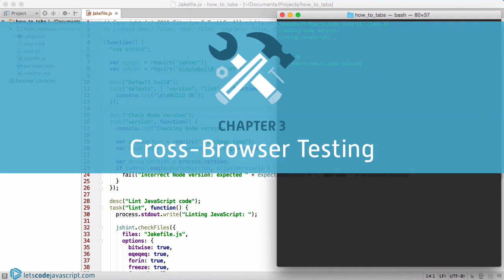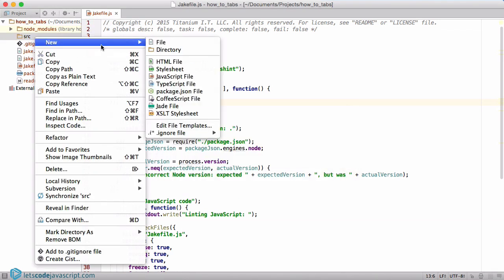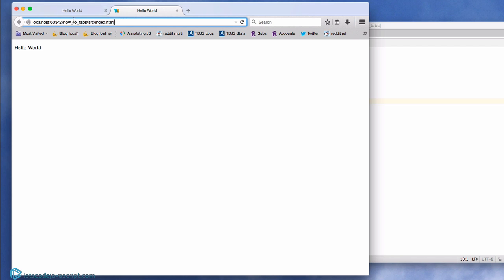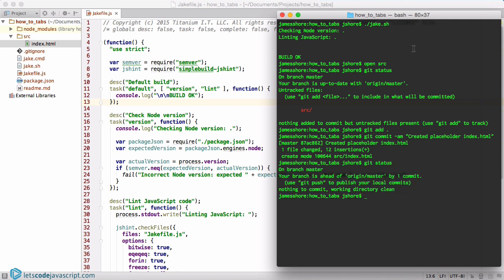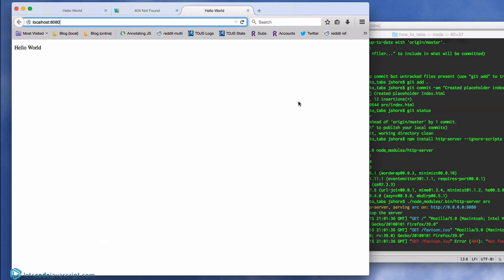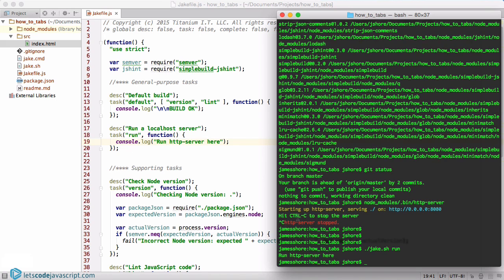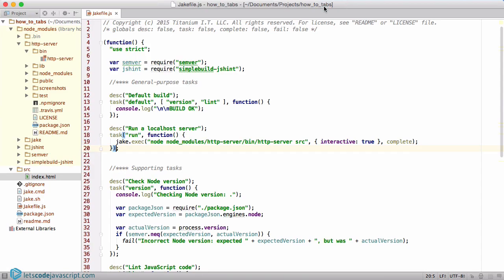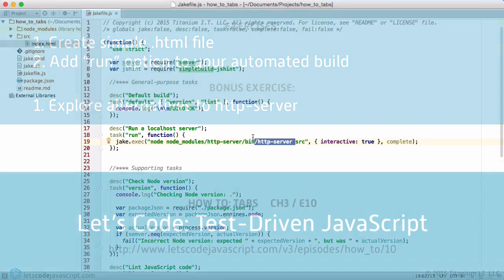10 A Localhost Server